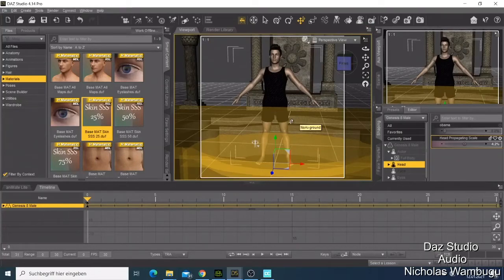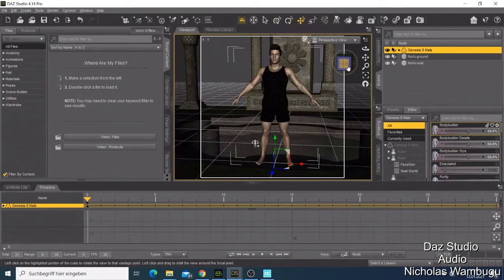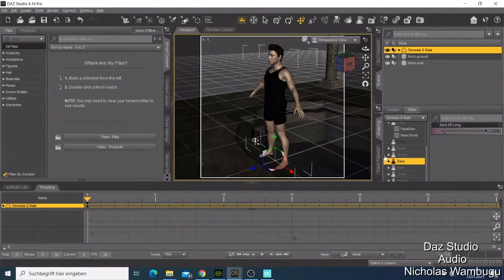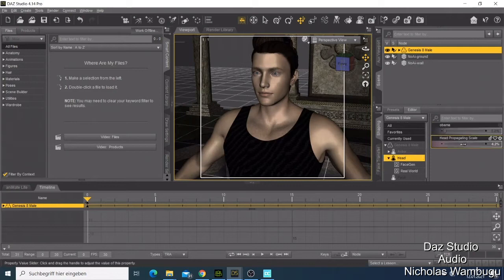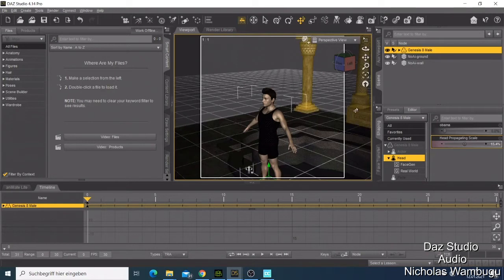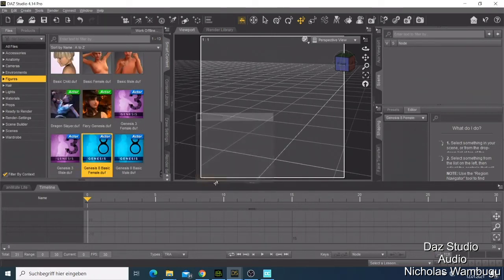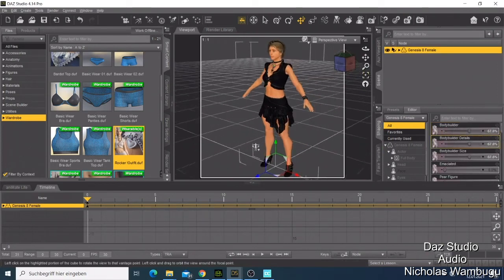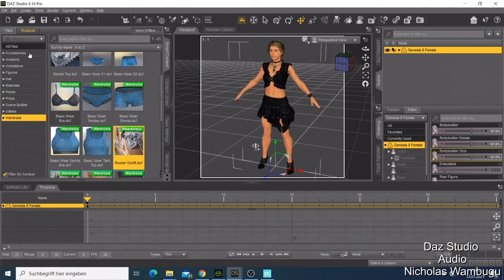Daz studio - How to Modify and Transform a Character in Daz3d Studio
On this Daz studio Tutorial, i will show you How to Modify and Transform a Character in Daz3d Studio, i will show you the things you need to know if you are getting started with Daz studio. How to start making your first character.